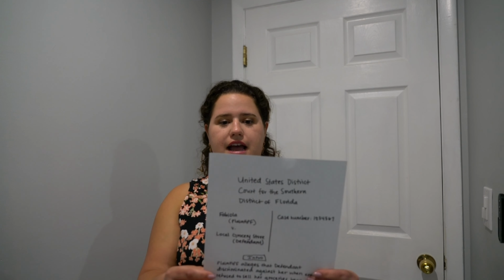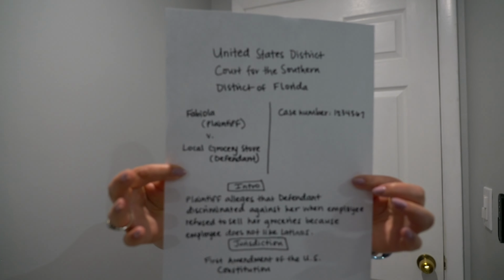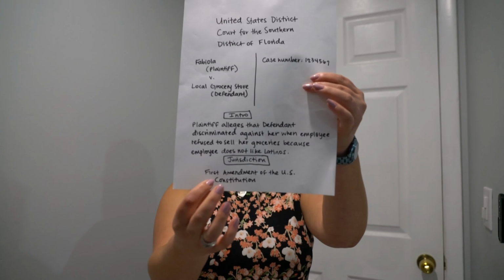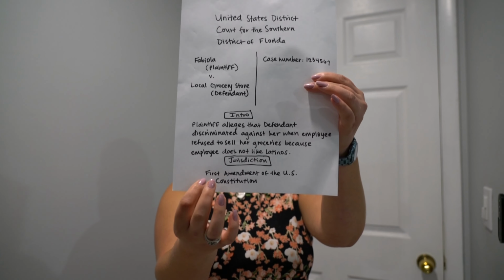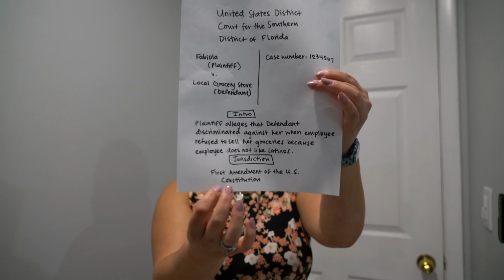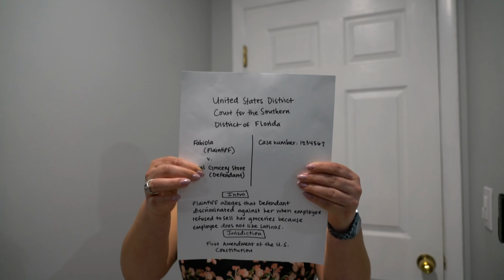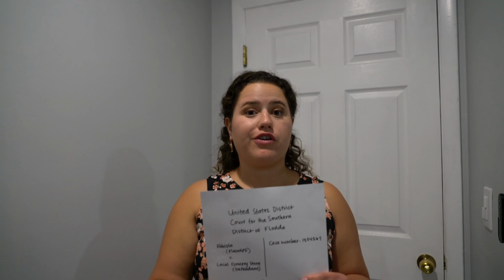Subject Matter Jurisdiction--Civil Procedure--Bar Exam--Law School--Diversity Jurisdiction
This bar exam video talks about the following topics and includes the following legal buzzwords:

Hello! My name is Fabiola De Armas. I am a tax attorney by profession. I really disliked studying for the Illinois and Florida bar and decided to try to make studying for the bar exam more accessible with these videos after seeing that there are little to no free resources available. My videos are not a substitute for a bar exam study course, but hopefully my simple explanations of complex topics help ease the stress and financial burden of the bar exam.